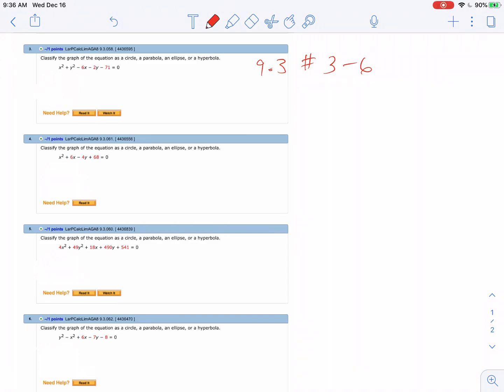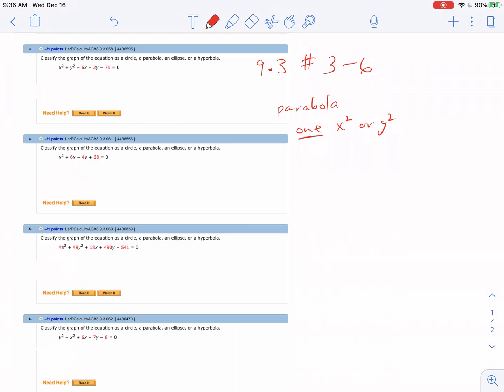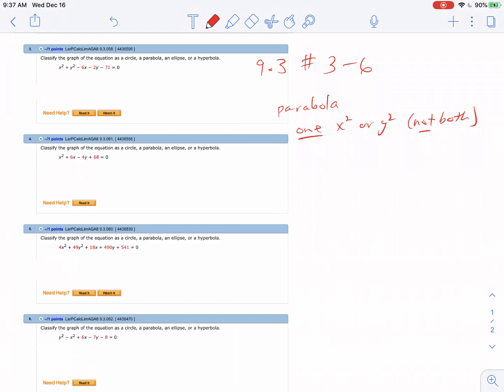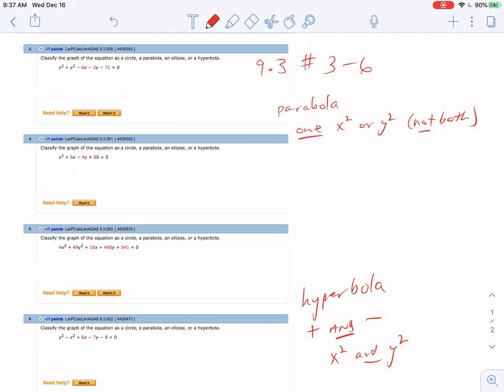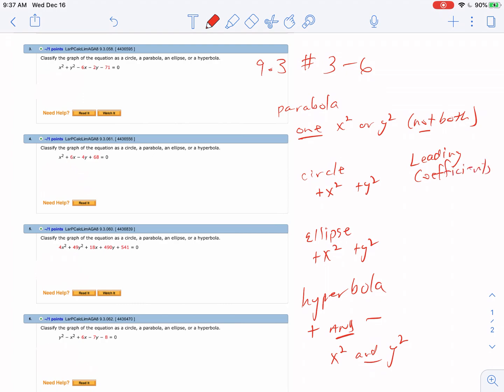9.3 #3 - 6 WebAssign